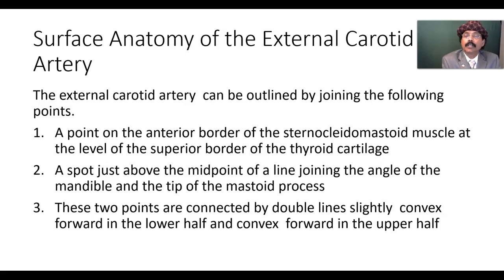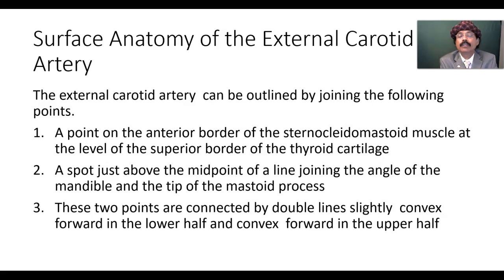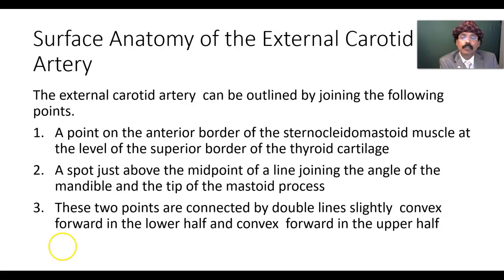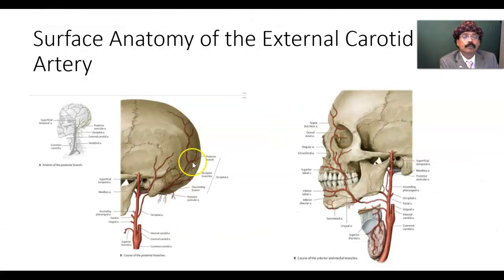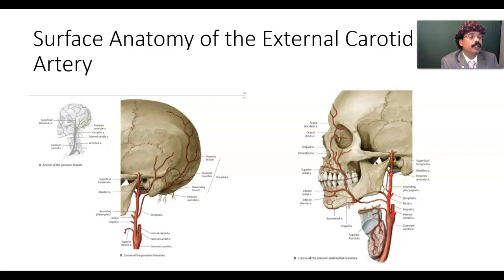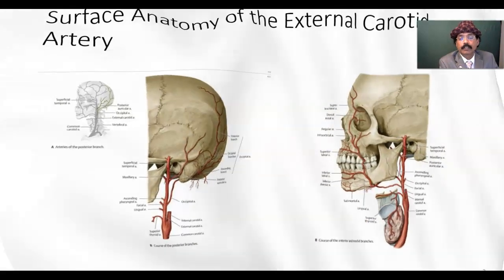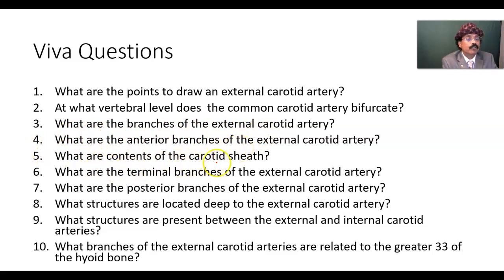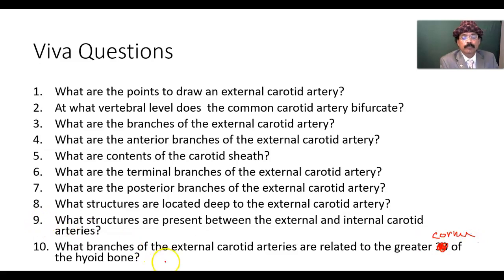Surface Anatomy of the External Carotid Artery